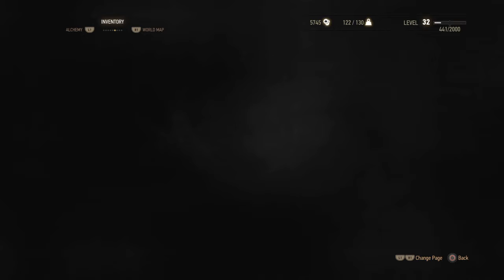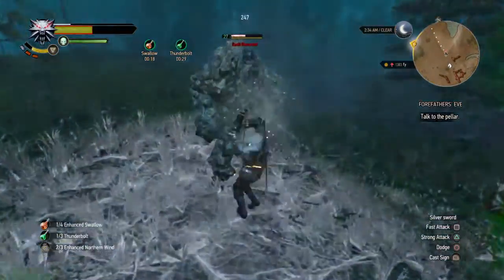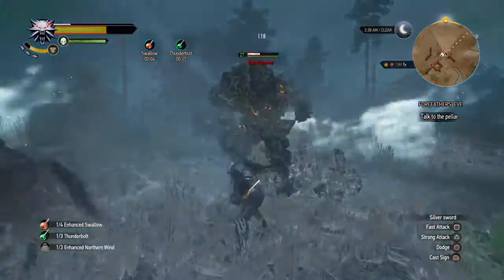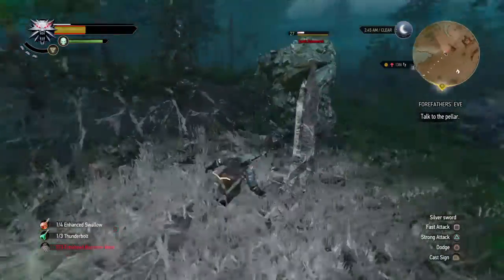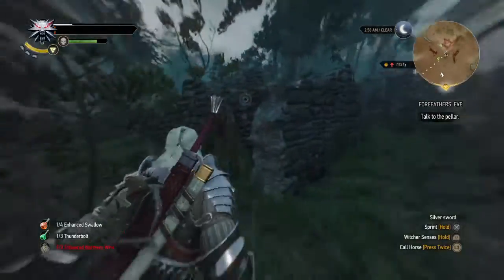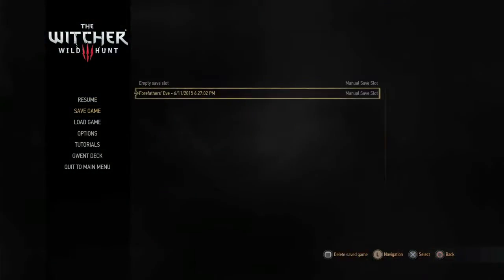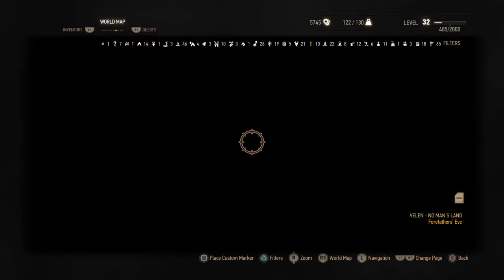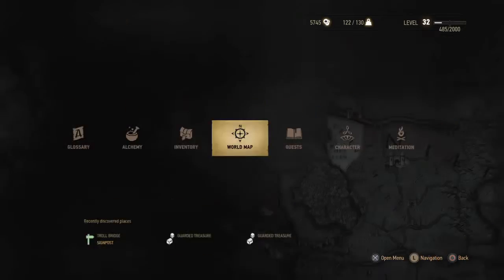The Witcher 3: Wild Hunt Cheated Death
So close to losing the fight